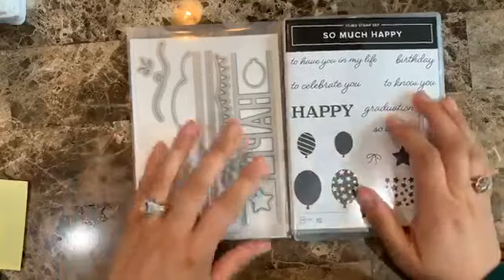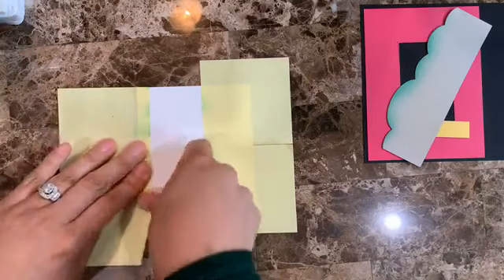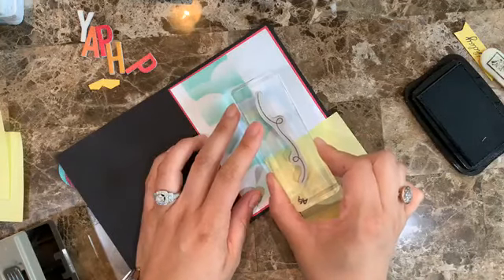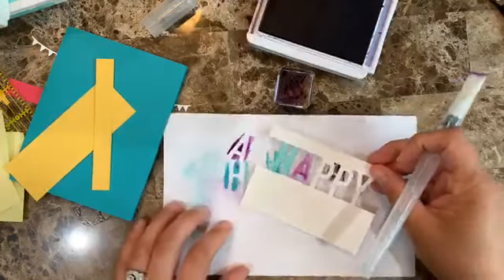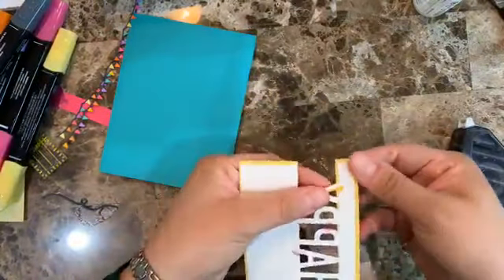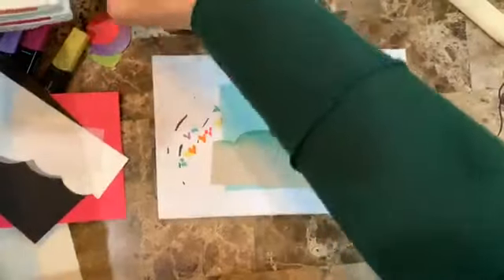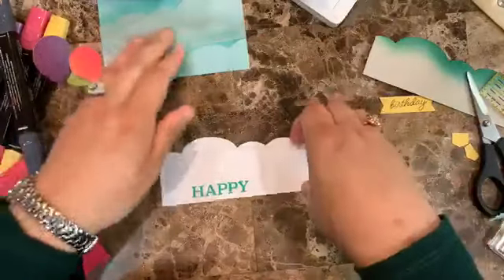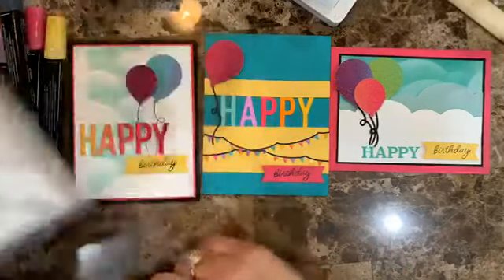How to make three Birthday Cards withbirhta the So Much Happy bundle from Stampin' Up!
On this video you will learn how to make three Birthday cards with the So Much Happy bundle from Stampin' Up!